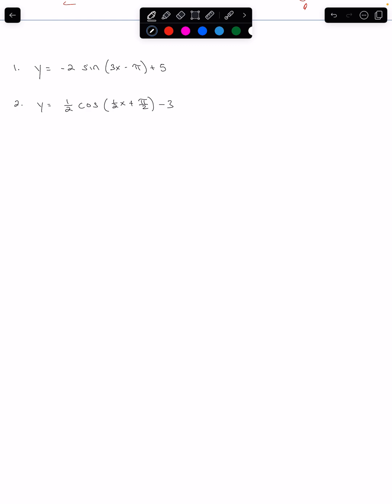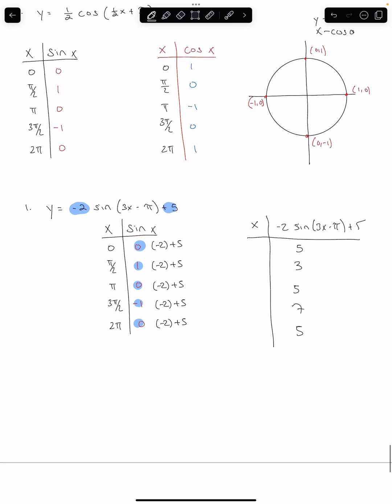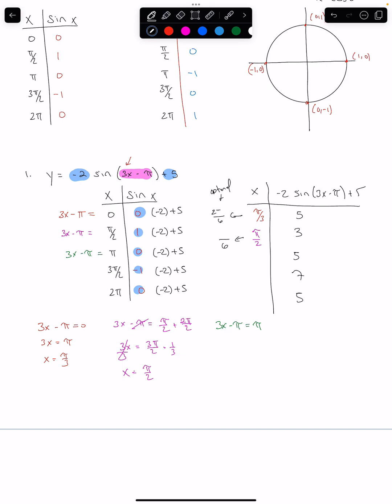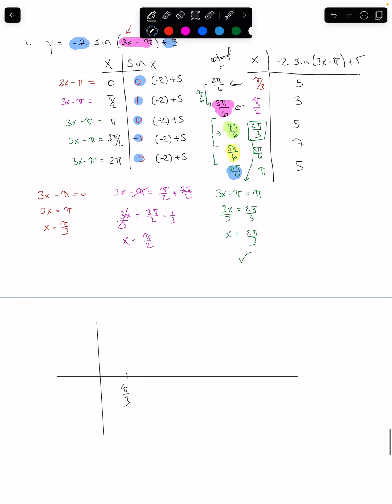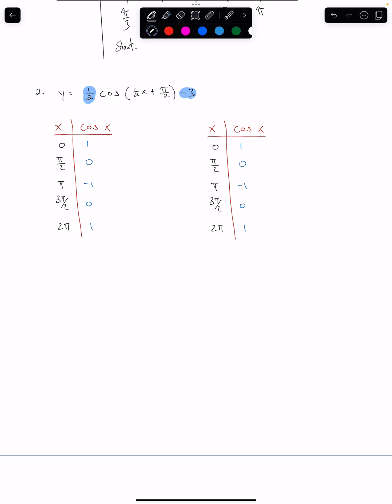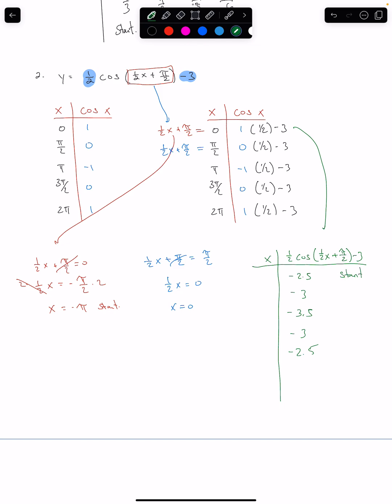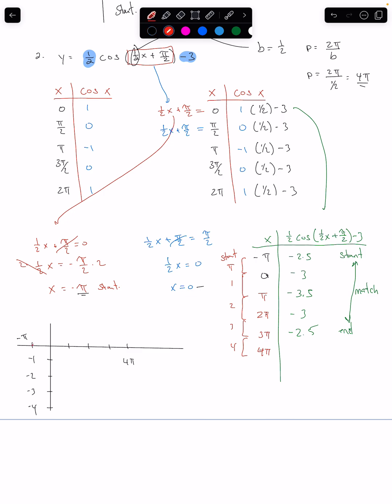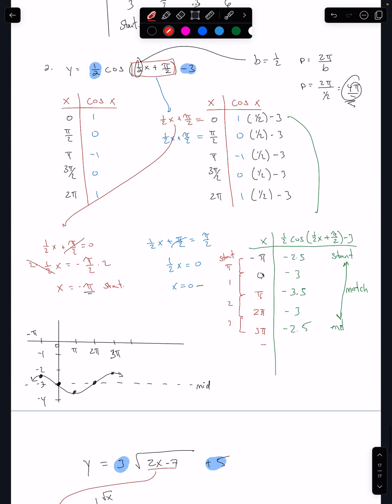Graphing Sine and Cosine All Transformations